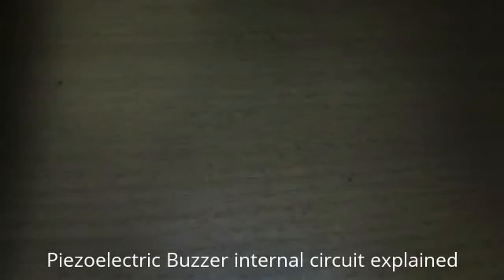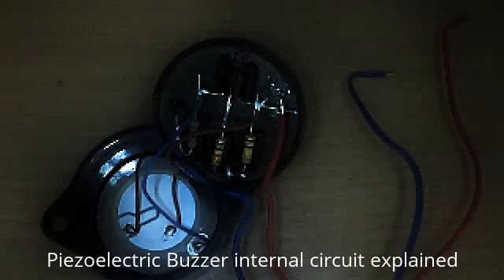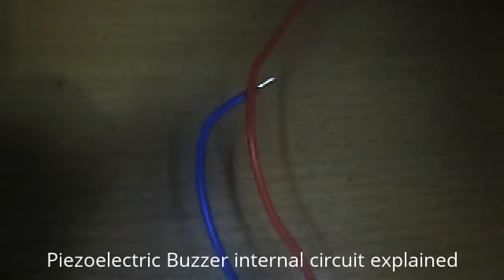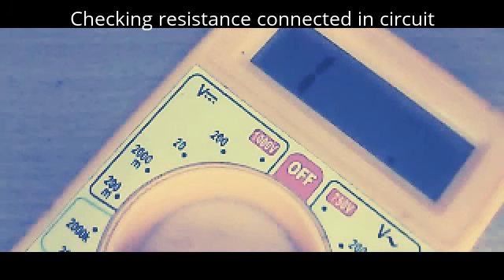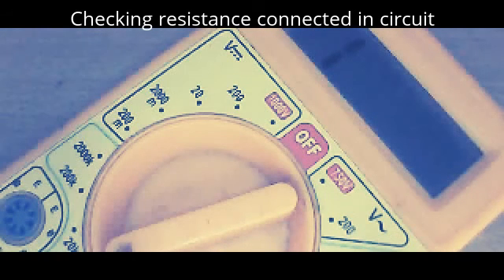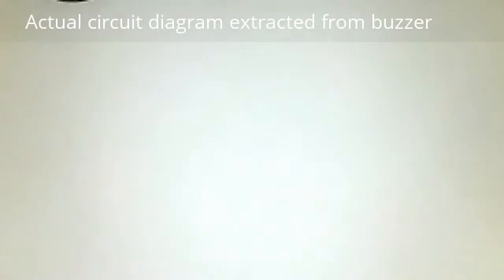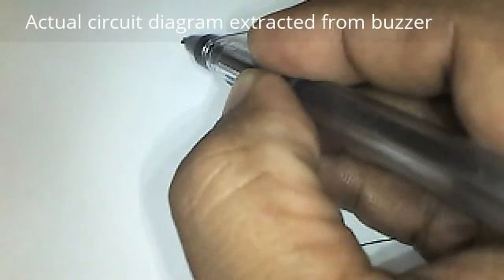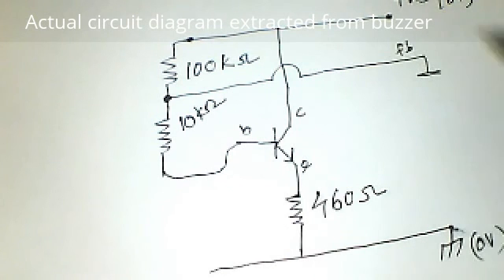Piezoelectric buzzer circuit explained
Open a buzzer and check the circuit diagram. This has one transistor and 3 resistors along with piezoelectric three terminal element